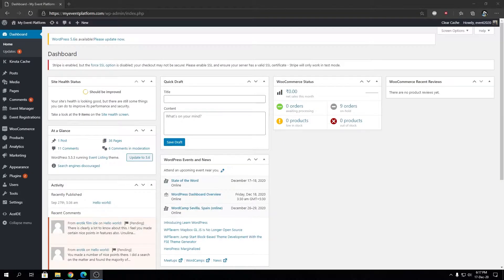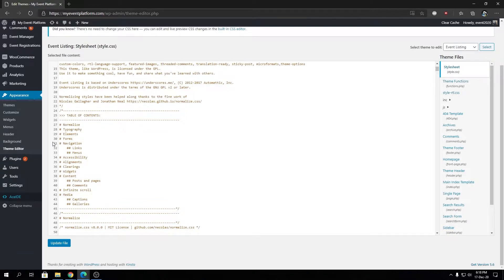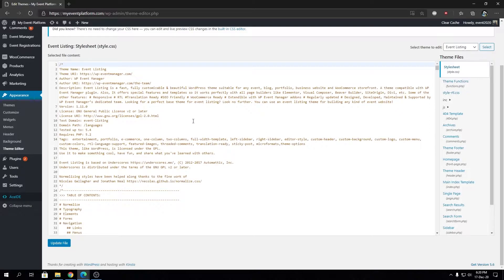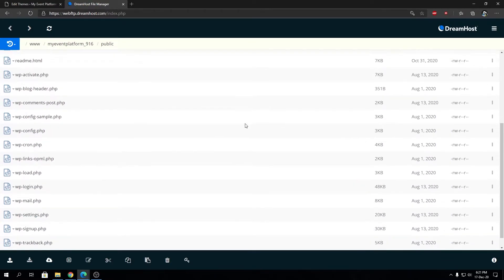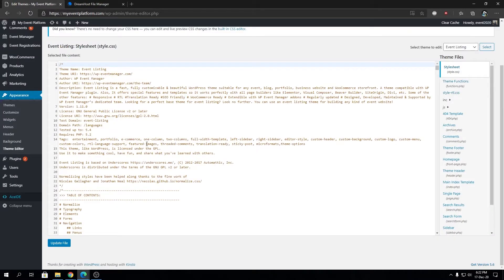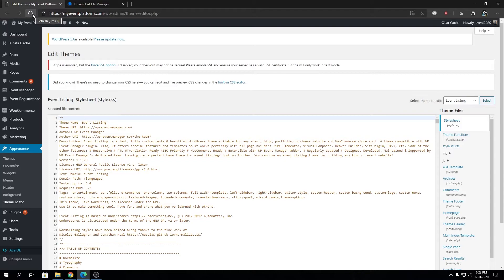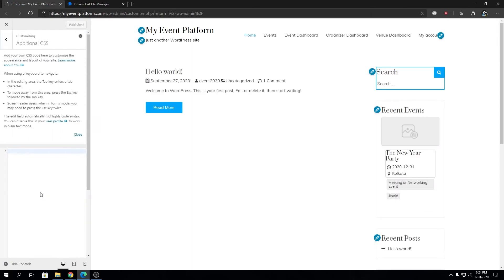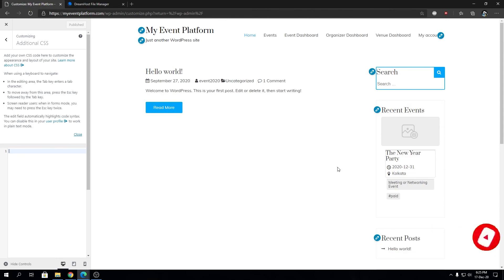How To Disable File Editing In WordPress Website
What File Editing in the WordPress Admin Area Is, and Why to Disable It
By default, the WordPress admin area includes two file editors: an editor for theme files at Appearance -Click on- Theme Editor, and an editor for plugin files at Plugins -Click on- Plugin Editor. Both of these tools come with warnings; for example, the Plugin Editor reads “Warning: Making changes to active plugins is not recommended” near the “Update” button.

These warnings are the first step, but there’s still a strong security case for disabling file editing on a WordPress site. If an attacker gets access to an “Administrator” account on your WordPress site, and if a file editor is available, then it’s trivially easy for that attacker to change a plugin or theme with malicious code.

Here’s the simplest way to turn off file-editing in the WordPress admin area, using the DISALLOW_FILE_EDIT constant:

Step-by-Step Guide to Disallowing File Editing in the WordPress Dashboard
1. You’ll need a text editor and access to your wp-config.php file.
2. Open up your wp-config.php file in a text editor.
3. Anywhere above the line in that file that says /* Custom Settings. */, add the line define( 'DISALLOW_FILE_EDIT', true );.
4. Save the file.
5. Check your WordPress dashboard, you should no longer see (even on an Administrator account), the links at “Appearance -Click on- Editor” and “Plugins -Click on- Editor”. That should do it! Use FTP or another solution to do your file editing in WordPress.